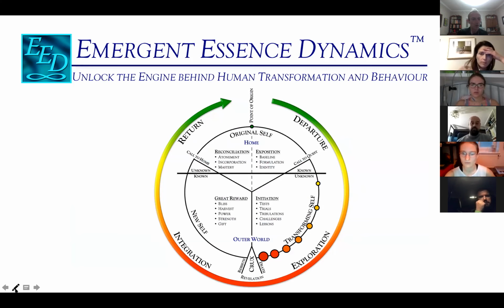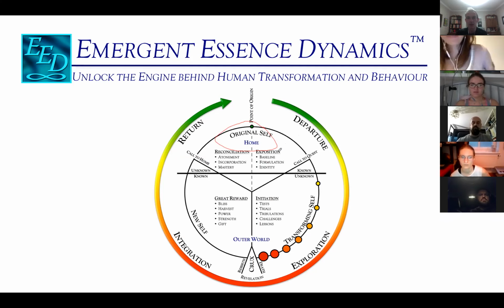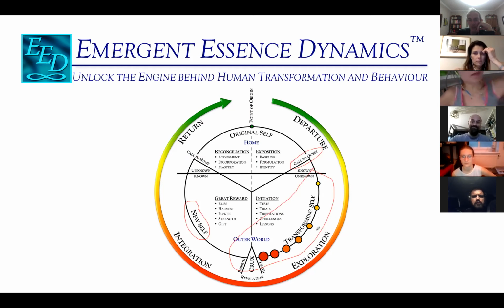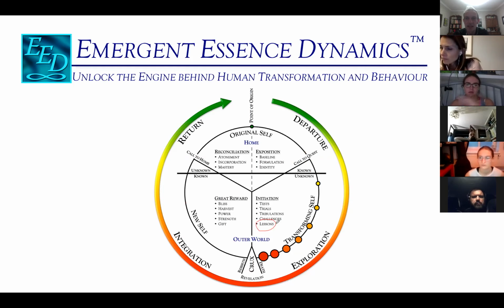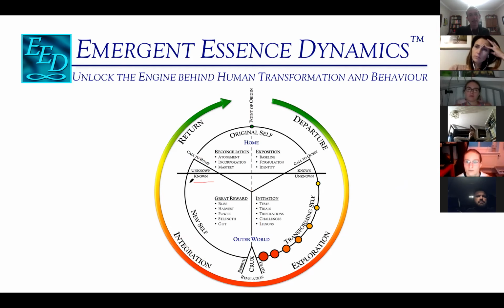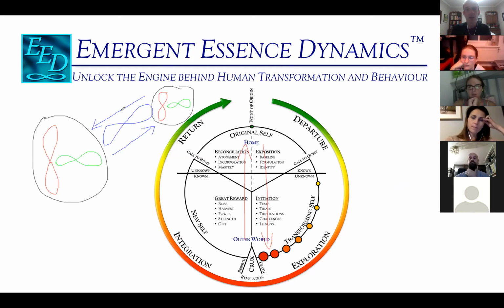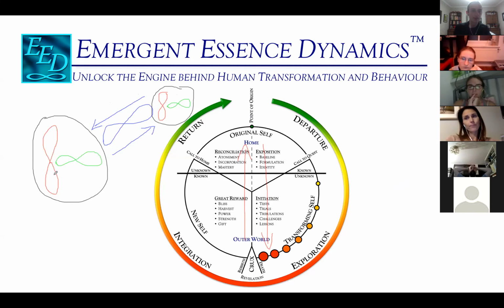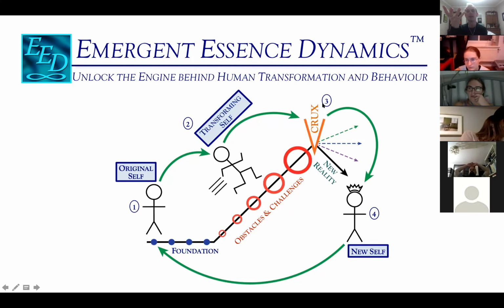Awakening the Hero Within: EED Webinar #9-2018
Tips for reconciling difficult life patterns using the Hero's Journey
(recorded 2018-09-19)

It’s easy to feel victimized at times by our challenges and obstacles, especially in crucial moments. But if we were to watch ourselves on a screen as if it were a movie, we would be rooting for our hero to overcome those difficulties and win! We naturally see the resilience in our Heroes and we are invested in their journey of tests and challenges because it inspires our own. This webinar introduces “The Hero’s Journey” by Joseph Campbell as a map of our transformational cycles. When we understand where we are in our transformational process, we can reconcile our past and take the reins of our present to actively co-create our future… as the Hero we were always destined to be.

Some key points covered in this Webinar:
• Brief overview of the Hero’s Journey and how it helps map our transformational process
• Tips for awakening unrecognized strengths as we uncover the hidden purpose of our personal tests and challenges
• Simple tools that help reconcile past, present and future to restore our forward momentum with agility and creativity